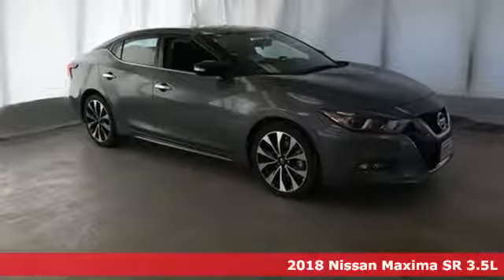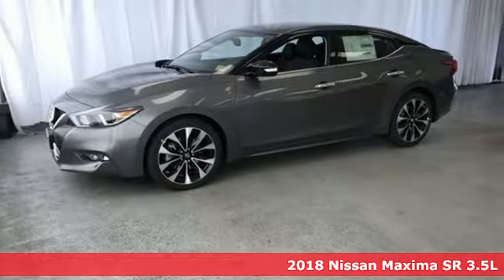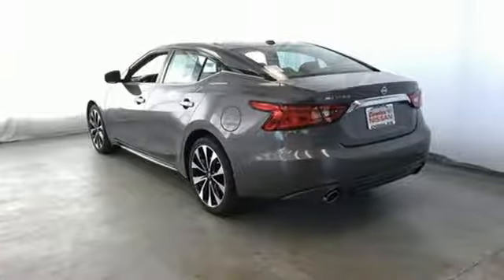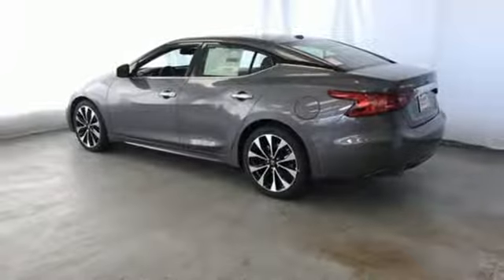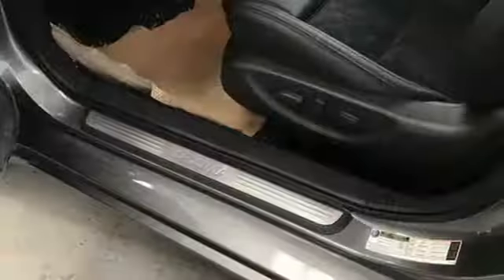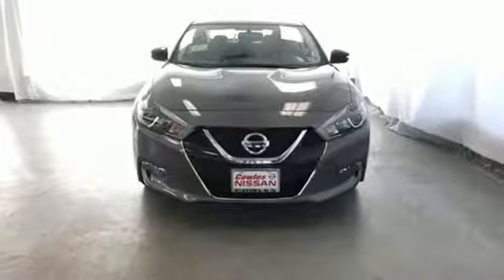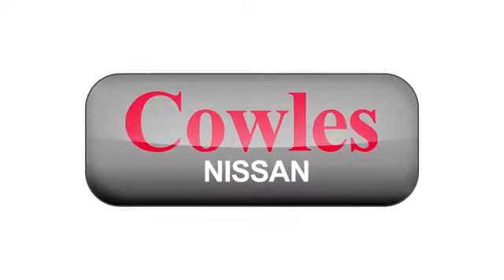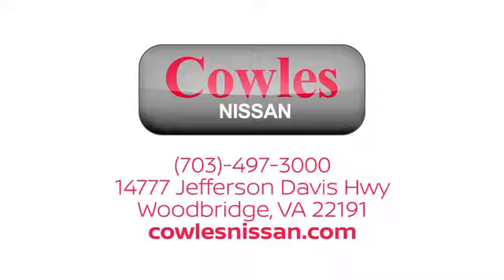New 2018 Nissan Maxima Washington DC VA Woodbridge, VA #180535 - SOLD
Year: 2018
Make: Nissan
Model: Maxima
Trim: SR
Engine: 3.5L 6-Cylinder
Transmission: CVT
Color: Gray
Interior: Charcoal
Stock #: 180535
VIN: 1N4AA6AP4JC396228
Gun Metallic 2018 Nissan Maxima SR FWD CVT 3.5L 6-CylinderbrbrRecent Arrival! 30/21 Highway/City MPG

Address:
14777 Jefferson David Hwy